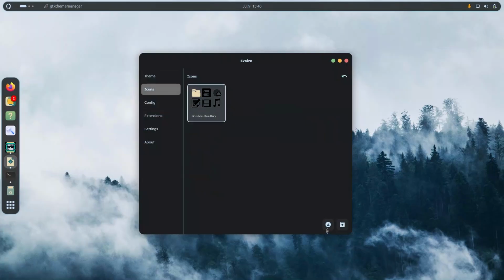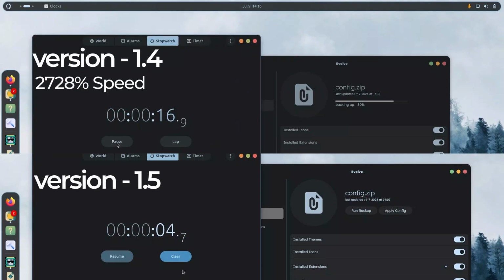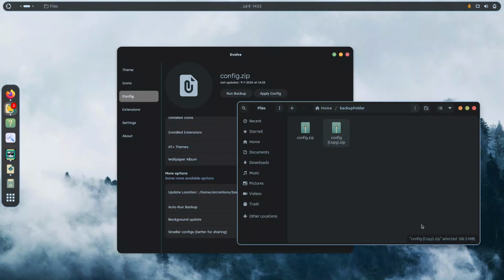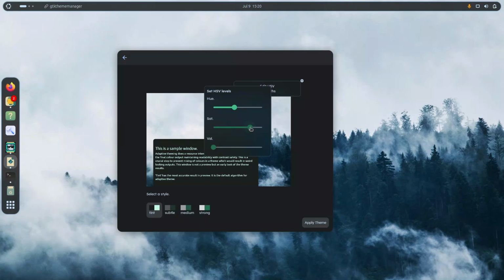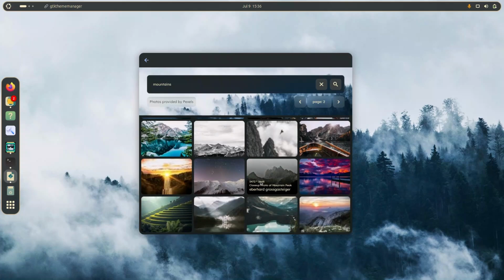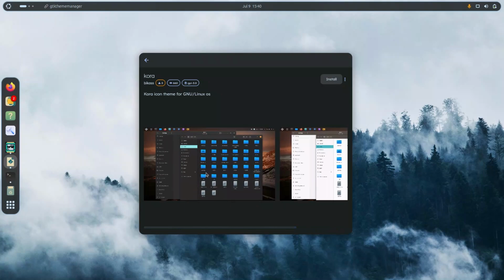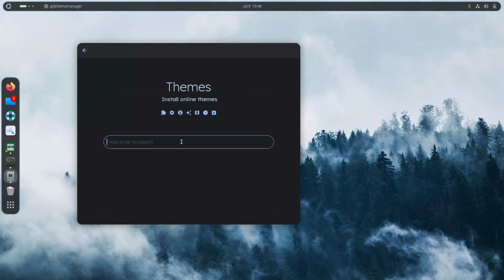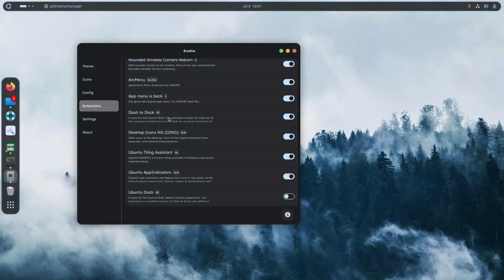GNOME Customization just EVOLVED! (NEW RELEASE!)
Evolve GTK Theme manager. The most powerful and epic GTK theme manager for the GNOME Desktop. This is the video for the v1.5 release.
Online themes, wallpapers, icon-packs, new algorithm for adaptive theming and HUGE performance improvements.

Check out the release page-
to be added soon